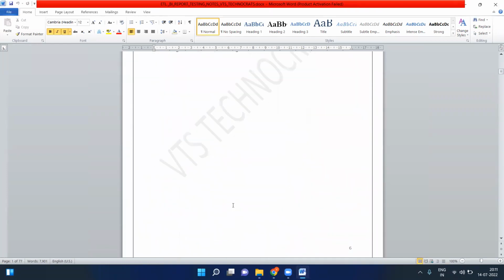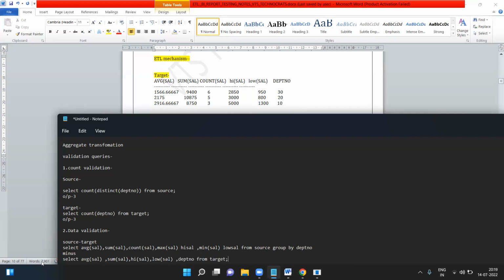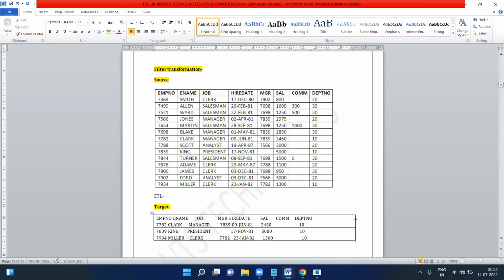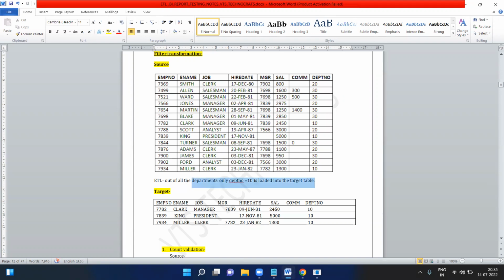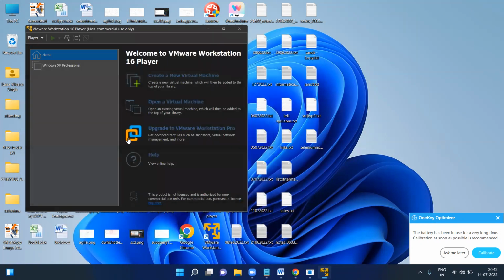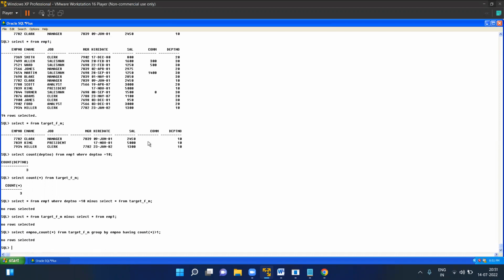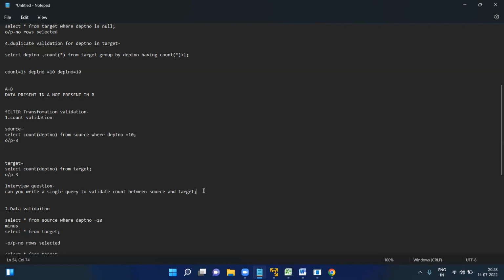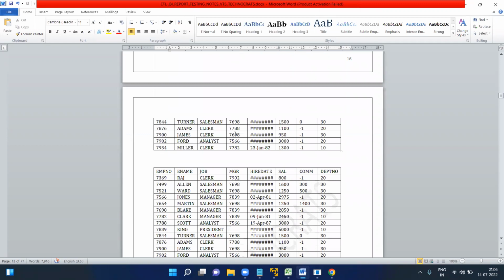DAY3_The video is Aggregate Transformation and Filter transformation testing-8210139296